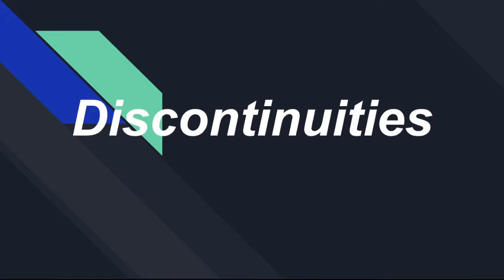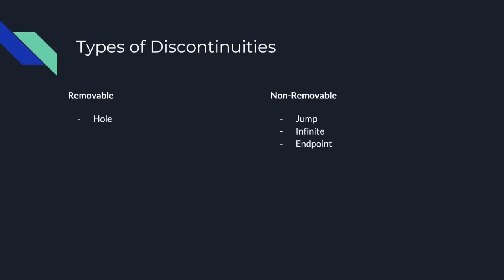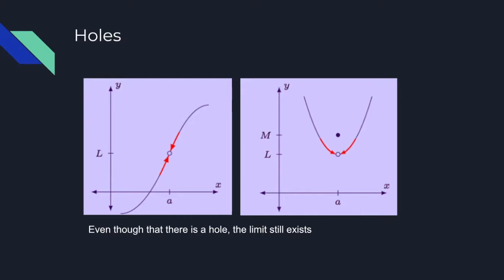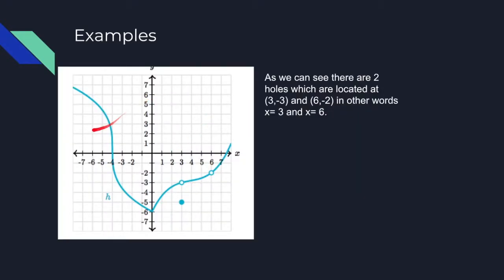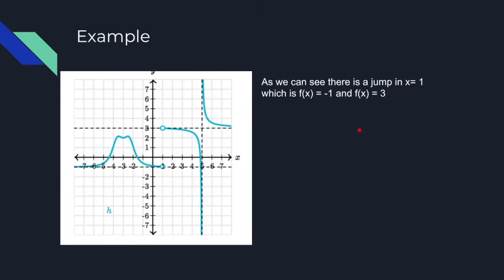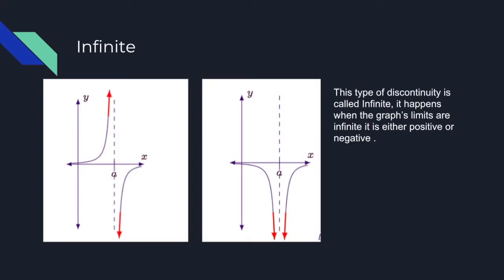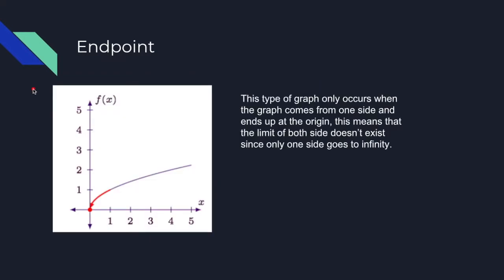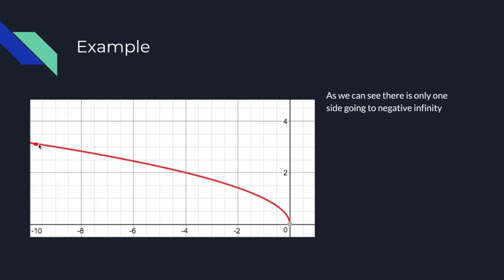Discontinuity and Types of Discontinuities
Oscar Alejandro Reyna Monreal A01570385
Mauricio Ivan Goméz Elizondo A01570404